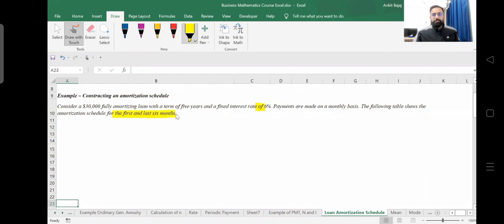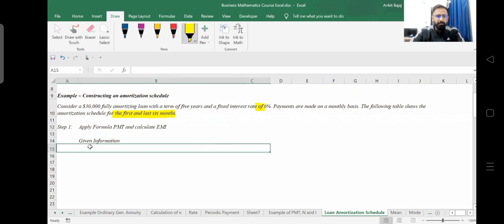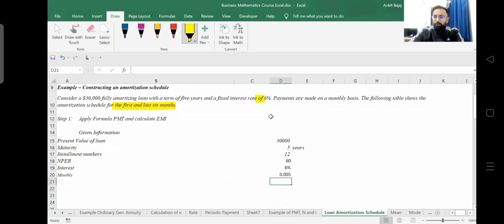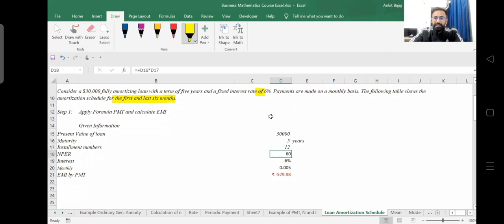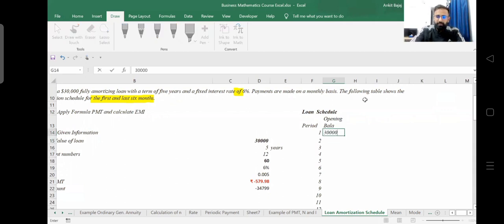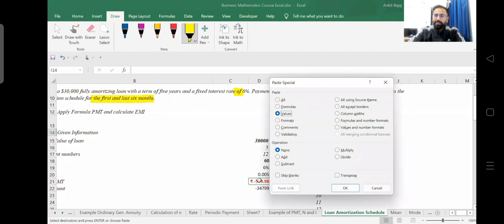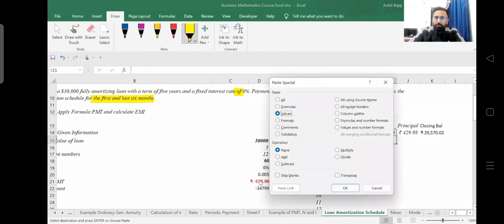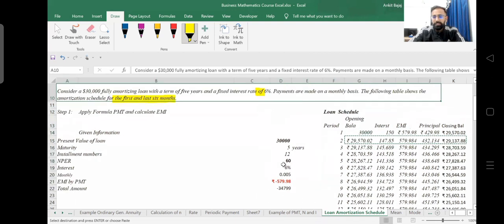making Loan Amortization Schedule